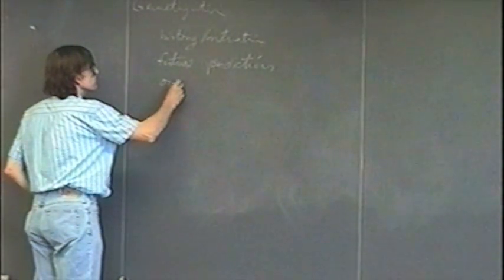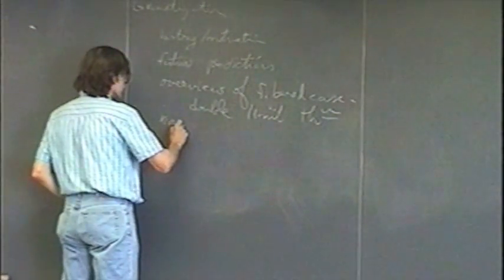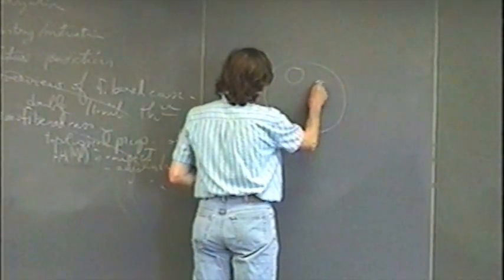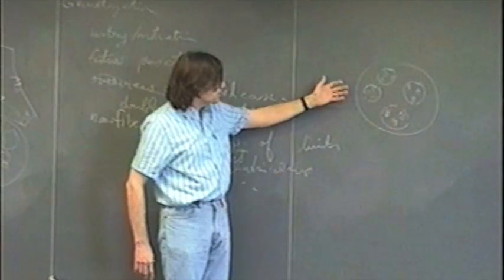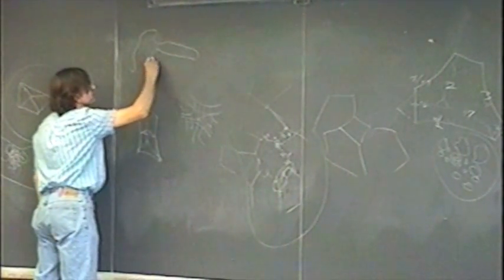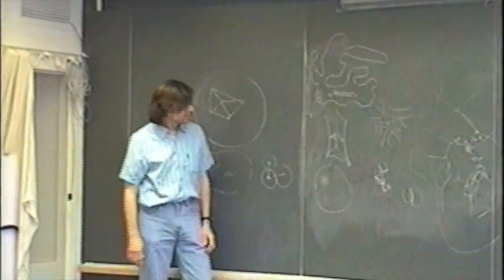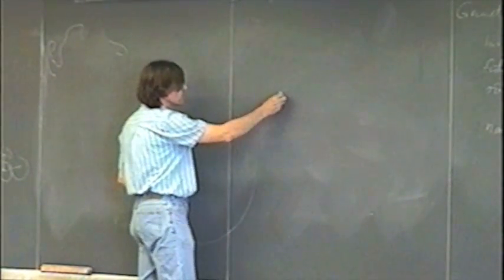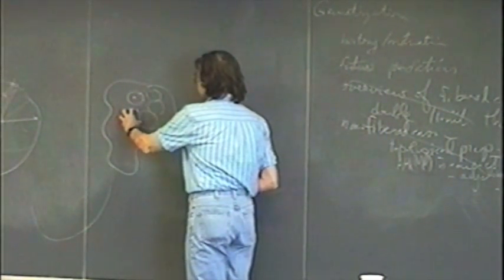Bill Thurston, "A discussion on geometrization"; May 7, 2001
Bill Thurston talks at Harvard in 2001, as the last talk of a term-long seminar on Thurston's geometrization theorem for Haken manifolds, organized by Danny Calegari and Nathan Dunfield. Bill discusses some of the history and ideas behind the formulation, proof and exposition of his theorem, and also speculates about how the full geometrization conjecture might be proved (this was more than a year before Perelman's announcement of his proof of the conjecture).